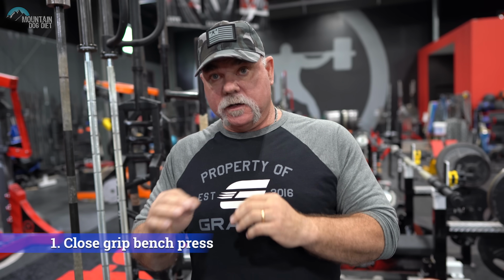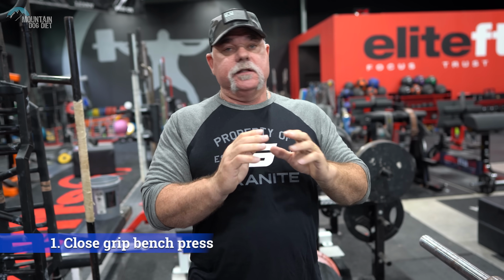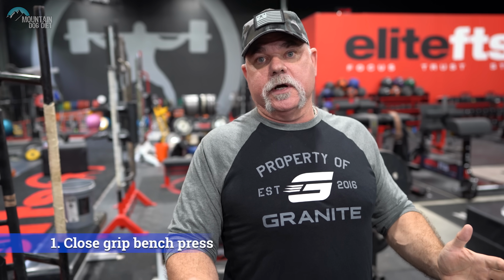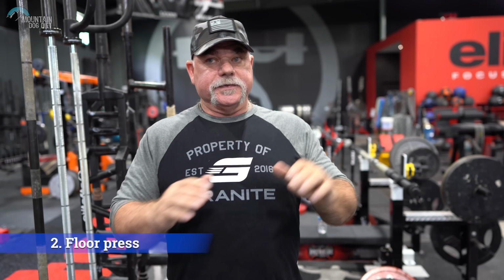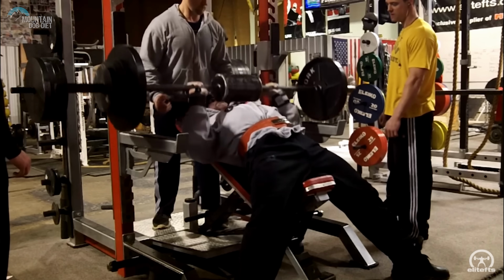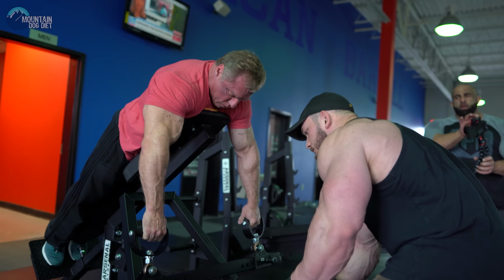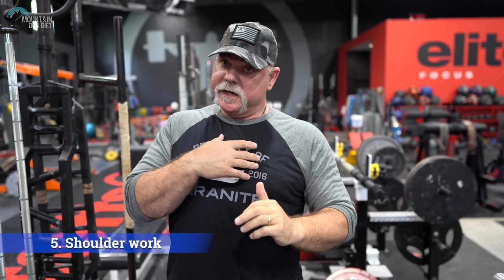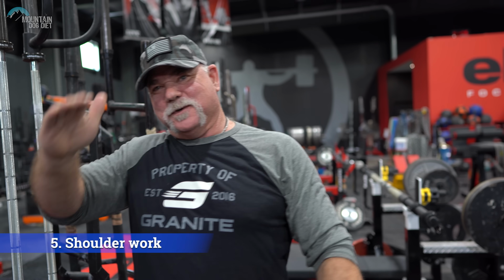*5* Exercises GUARANTEED to Increase Your Bench Press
This is going to be a 6 part series on how to get a stronger bench press, squat, and deadlift.  Who better to explain it all than the one and only Dave Tate.  We headed over to Elitefts for this epic 6 part increase your strength series.

Today we are talking about the bench press.  We have five exercises that are guaranteed to increase your bench press.  If you start to use the tips Dave gives you in this video, you will be on your way to a huge bench press.  Make sure to check back tomorrow for the 5 techniques that will increase your bench press.  As Dave said the exercises are only 10% of the equation. Techniques are 80% so you don't want to miss this.

1.) Close grip bench press 01:03
2.) Floor press 07:29
3.) Close grip incline press 11:50
4.) Lat work 14:55
5.) Shoulder work 18:45

Pectoral muscles (colloquially referred to as "pecs") are the muscles that connect the front of the human chest with the bones of the upper arm and shoulder.

Deep muscles of the chest, including pectoralis minor, serratus anterior, and subclavius (Gray 1918)
Pectoralis major is a thick, fan-shaped muscle, which makes up the bulk of the chest muscle. It lies under the breast. It serves to flex, extend, and rotate the humerus, the long bone of the upper arm.

Pectoralis minor is a thin, triangular muscle located beneath the pectoralis major. It attaches to the ribs, and serves to stabilize the scapula, the large bone of the shoulder.

The pectoral fascia is a thin layer of tissue over the pectoralis major, extending toward the latissimus dorsi muscle on the back.

Along with the pectoralis major and pectoralis minor, the subclavius muscle forms the axilla or armpit. The subclavius moves the shoulder downward and forward.

Serratus anterior is another muscle on the front of the chest. It moves the scapula forward around the torso, as when throwing a punch.

Between the ribs are various groups of intercostal muscles, which help with breathing.